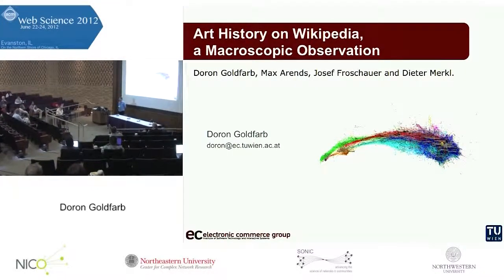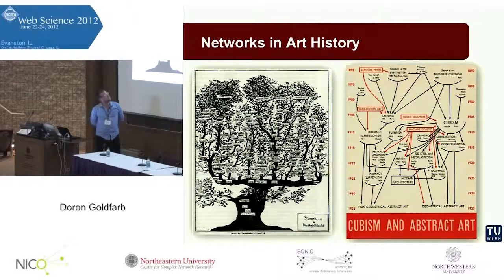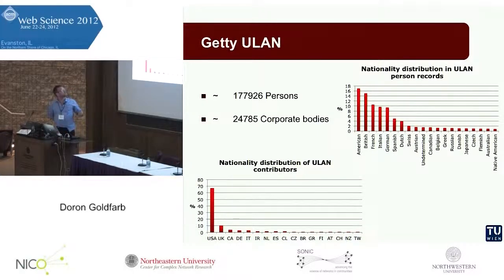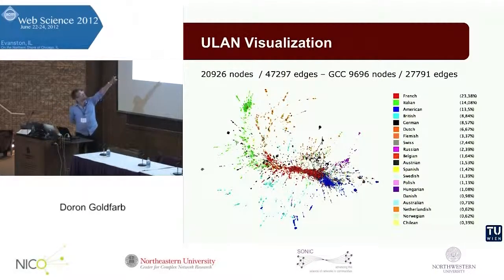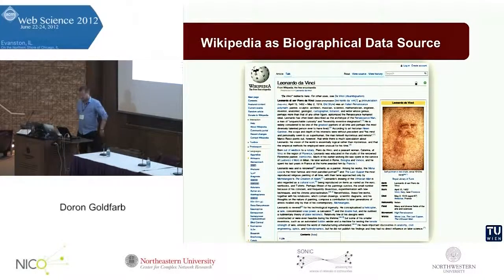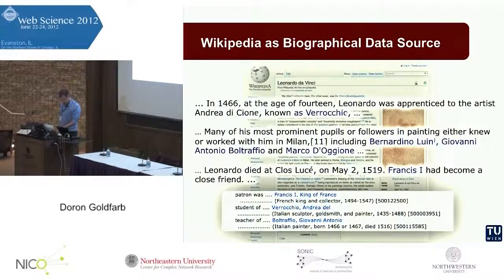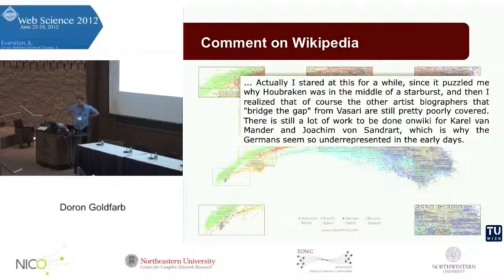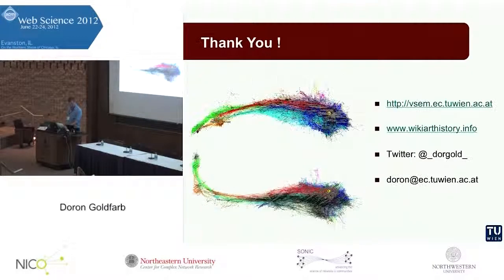Doron Goldfarb - Art History on Wikipedia, a Macroscopic Observation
NetSci & WebSci Conference. June 23rd, 2012.